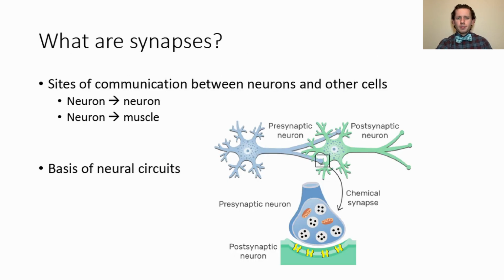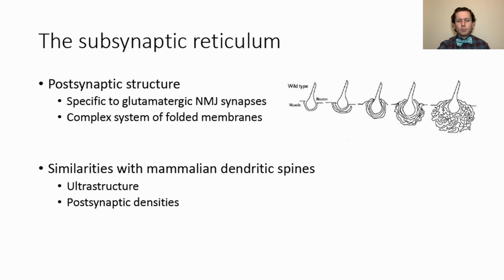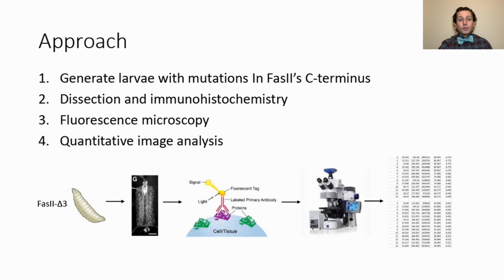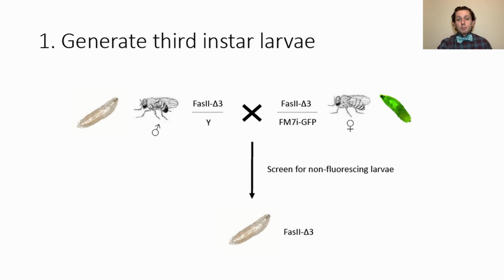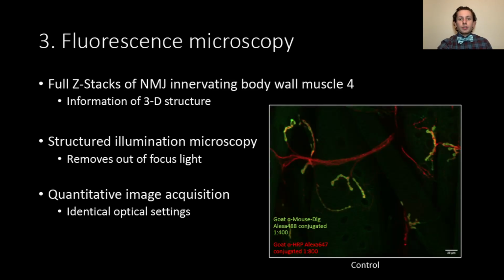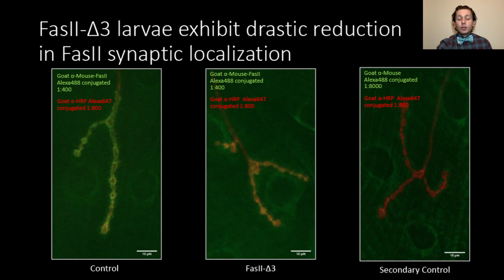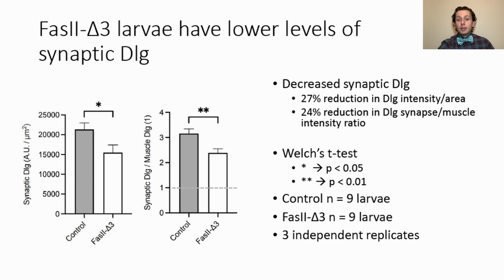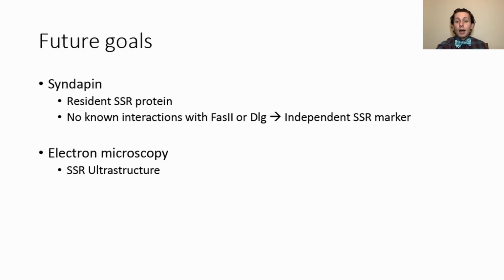The Fascinating Role of Fasciclin II in Development of the Drosophila Neuromuscular Junction Synapse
Oral presentation given at the 2021 University of California, Davis Undergraduate Research Conference by Cliff Moran.